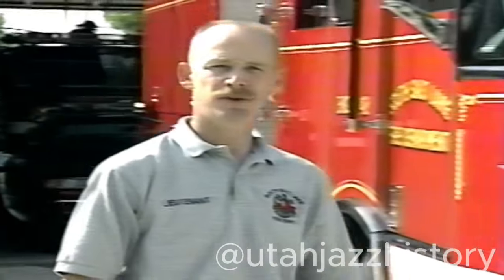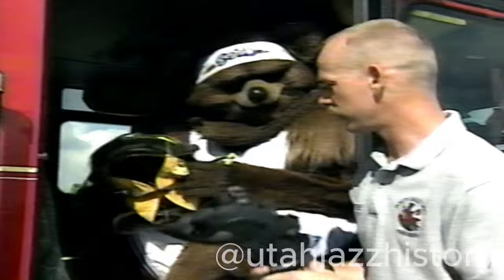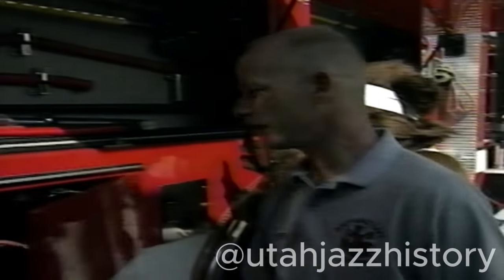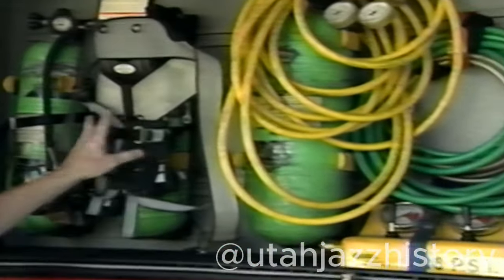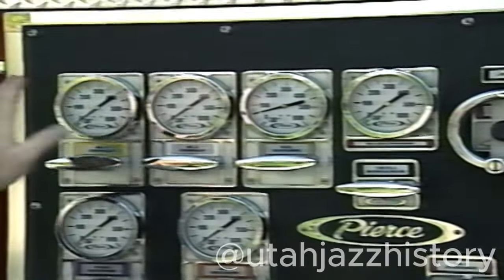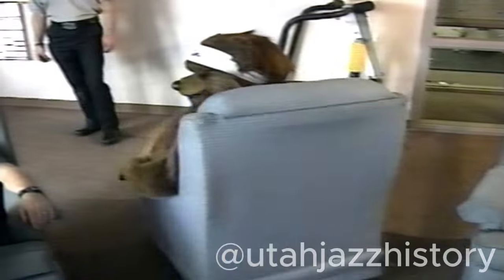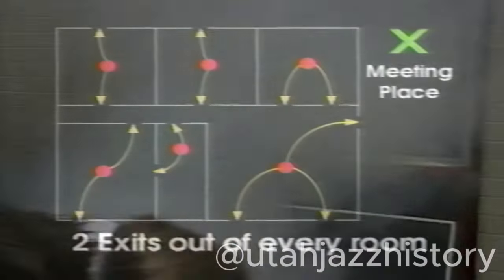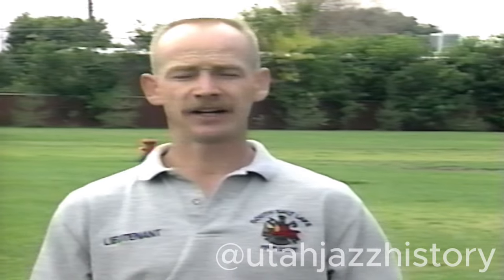Utah Jazz Bear Learns Fire Safety